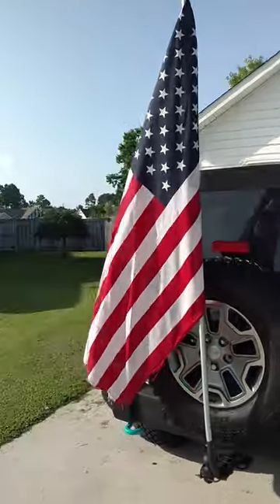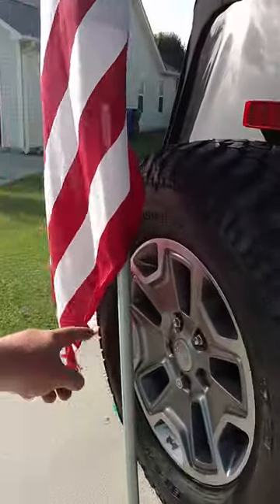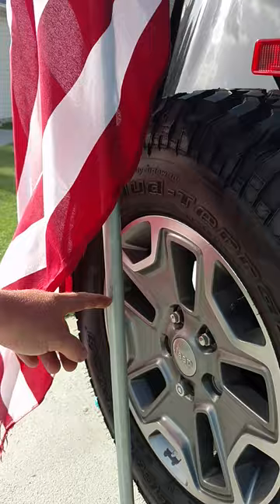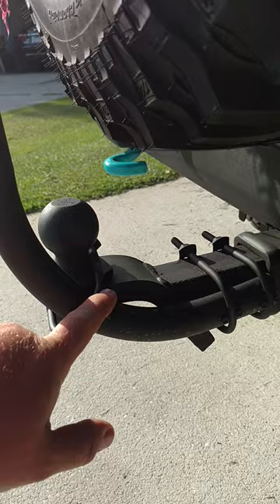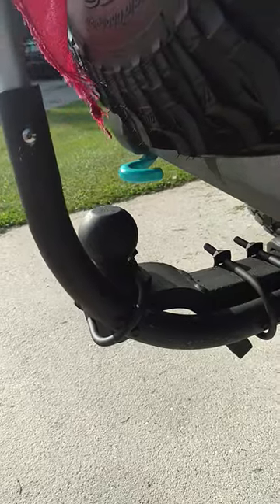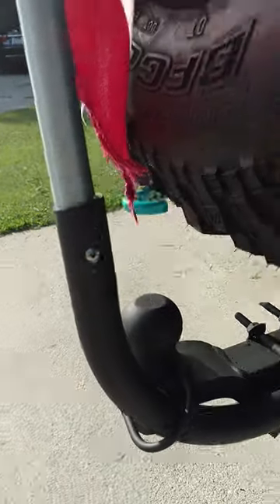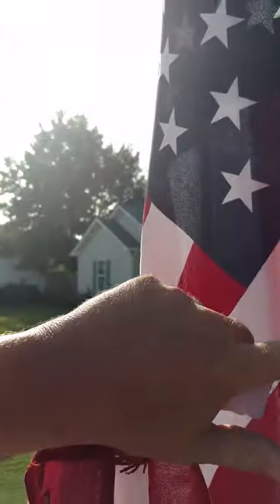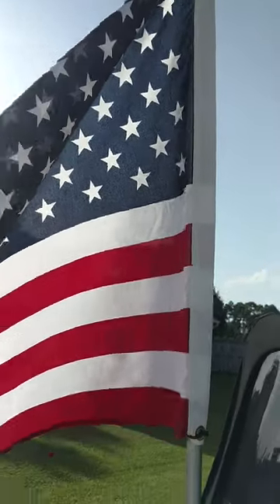Reece hitch flag pole for $5.00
Just a few dollars in parts at Lowe's or home depot if you already have a hitch.